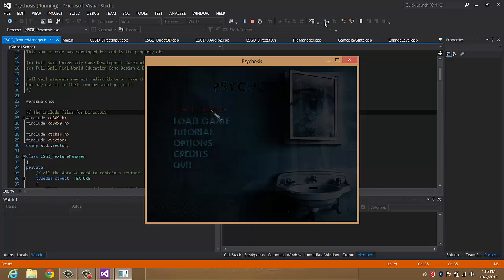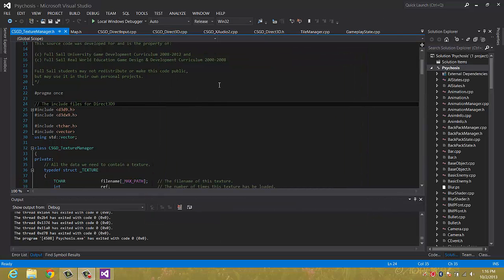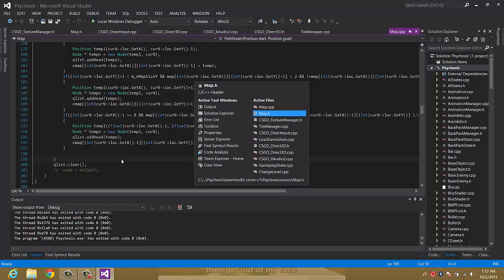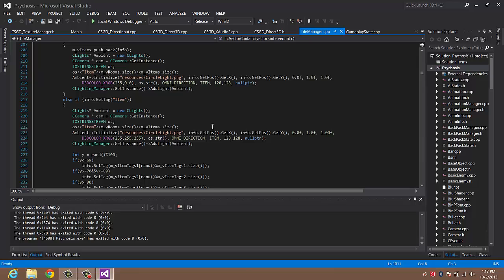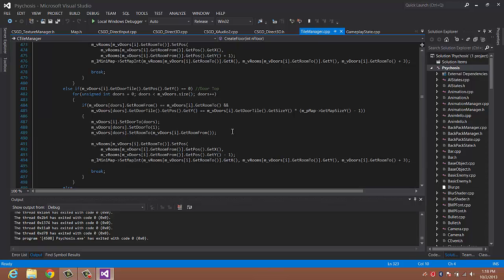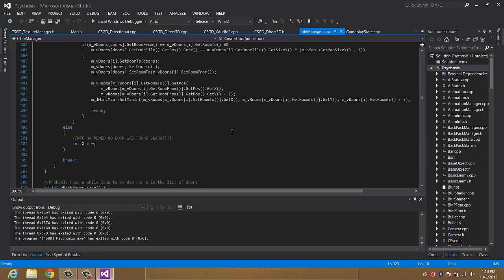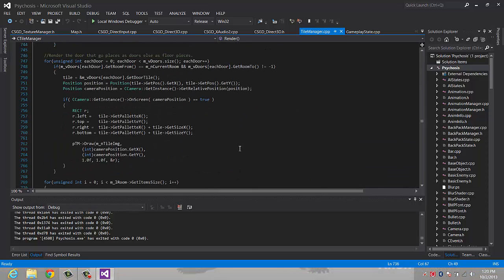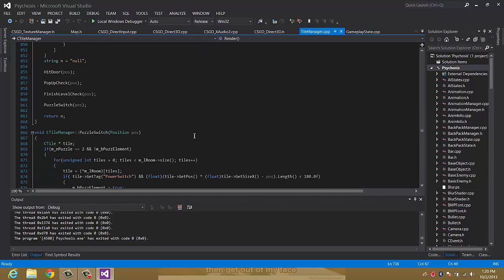Psychosis Final Production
There were actually 400 lines of code that made my create room, including white space.
The 70,000 lines of XML were generated with the room design tool I showed in the last video.  There were minor improvements to it since the last video but nothing really worth mentioning.